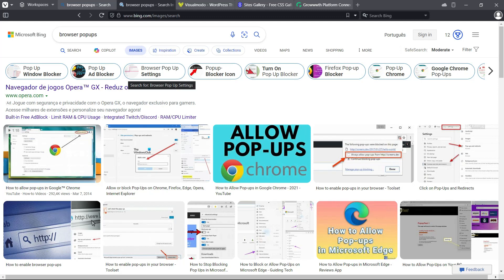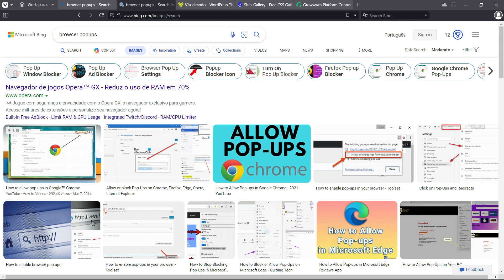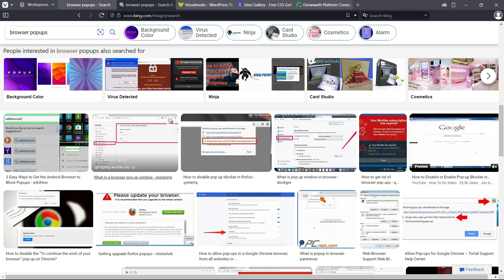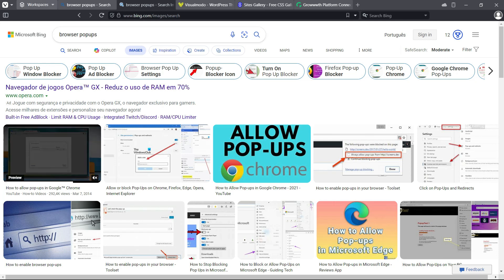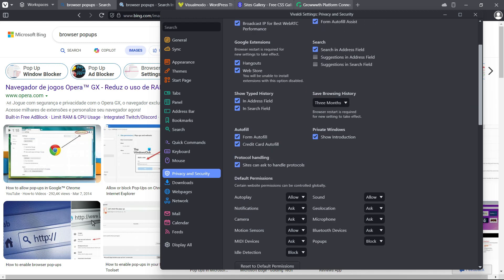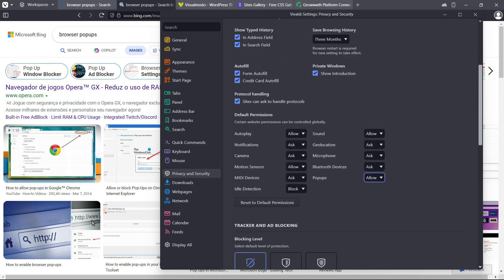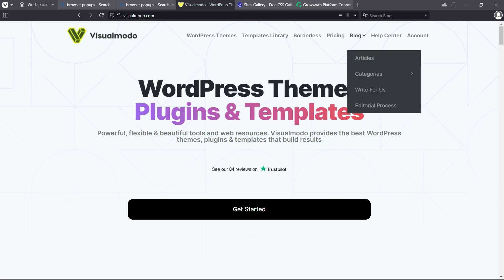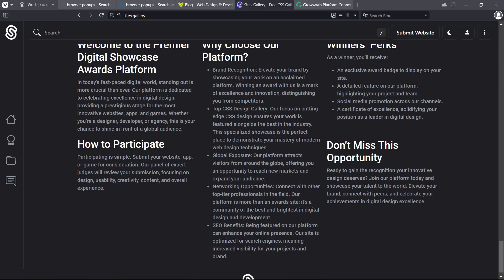How To Allow Or Block Pop Ups On Vivaldi Web Browser? Enable or Disable Guide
Welcome to our comprehensive guide on managing pop-ups in Vivaldi Web Browser! Are you tired of intrusive pop-up ads disrupting your browsing experience? Whether you want to enable or disable pop-ups, we've got you covered. In this tutorial, we'll walk you through the step-by-step process to seamlessly control pop-up behavior in Vivaldi.

Pop-ups can be both a nuisance and a security concern, but with the right settings, you can take back control of your browsing environment. Our easy-to-follow instructions will show you how to allow or block pop-ups according to your preferences, ensuring a smoother and safer online experience.

Whether you're a seasoned Vivaldi user or new to the browser, this guide caters to all skill levels. From accessing settings to making tweaks for optimal browsing, we've compiled everything you need to know in one convenient video.

Don't let pop-ups dictate your online experience. Watch our tutorial now and master the art of managing pop-ups on Vivaldi Web Browser.